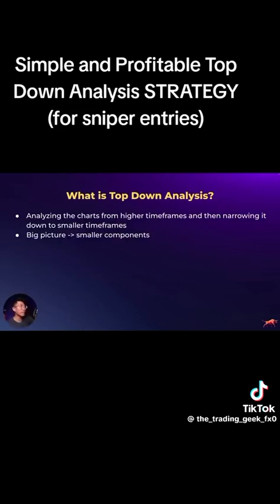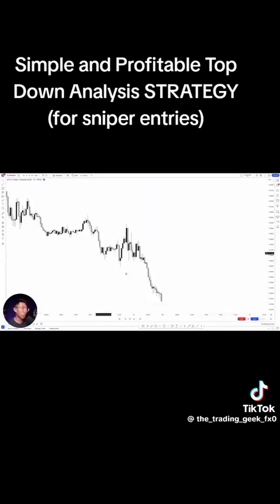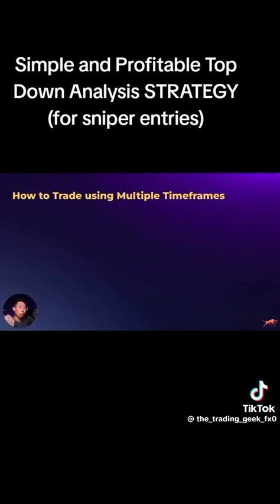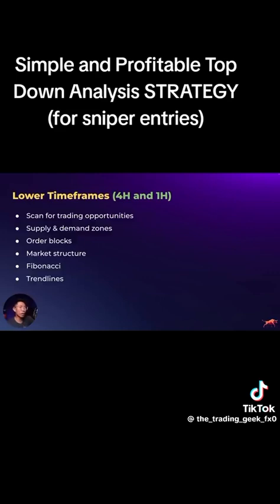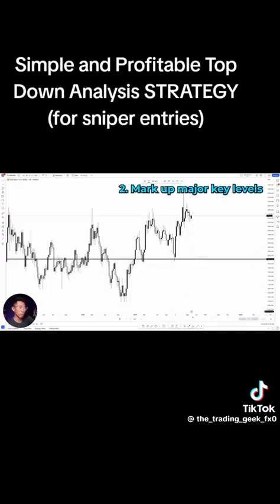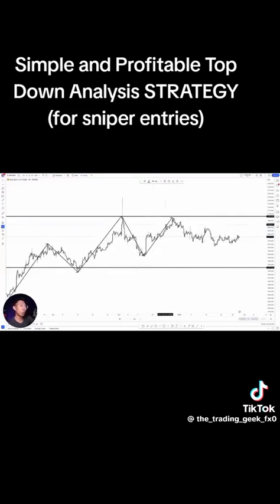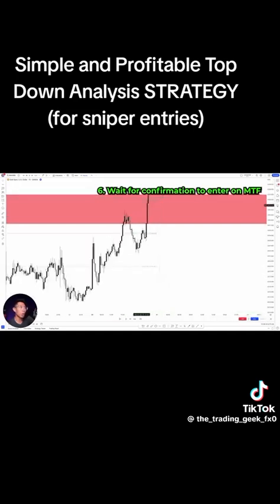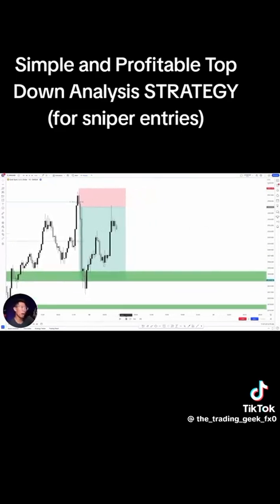Simple And Profitable Top Down Analysis Strategy (for sniper entry)forextrading